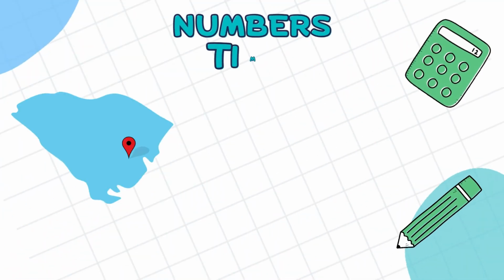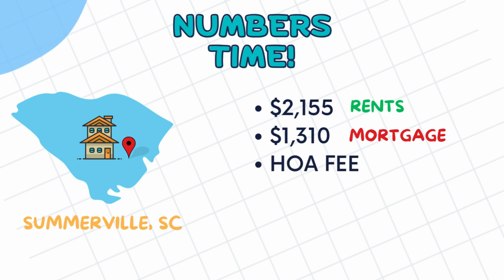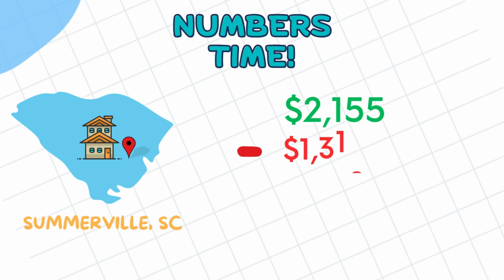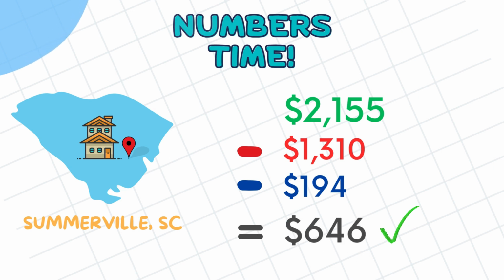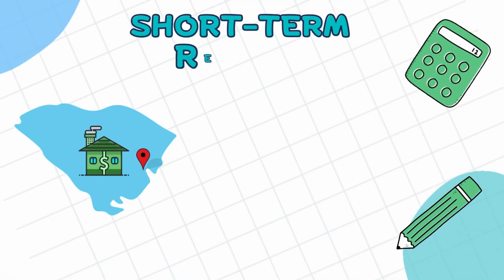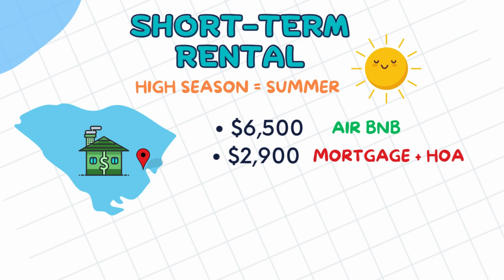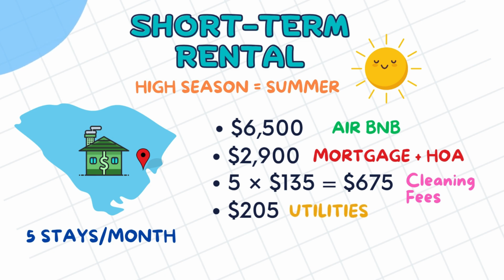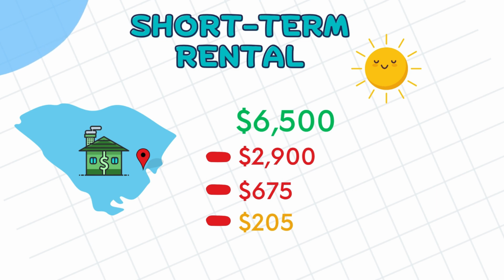Short vs. Mid vs. Long Term Rentals | REAL Numbers From My Charleston Properties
Just moved from selling your house to renting it out? You're now a real estate investor! But which rental strategy will actually make you money? I'm breaking down ALL THREE rental strategies with my REAL numbers from actual properties.

In this video, I reveal exactly how much I make from my long-term rental ($646/month) versus my short-term rental ($2,720/month in summer... but there's a catch). Plus, I'll show you the "Goldilocks" strategy that might be perfect for beginners.

🏠 MY REAL PROPERTIES:

🏠 Summerville, SC Duplex (Long-term): $2,155 rent, $1,310 mortgage = $646 profit
🏠 Charleston Short-term Rental: $6,500 summer income but breaks even annually
✅  Why I use BOTH strategies to hedge my risk

📍 TIMESTAMPS:
00:00 - From Homeowner to Real Estate Investor
00:45 - The 3 Rental Strategy Definitions
01:40 - Profitability vs Headache vs Expenses
04:12 - REAL NUMBERS: My Long-Term Rental Breakdown
05:50 - SHORT-TERM RENTAL: The $2,720 Summer Profits
07:15 - The Winter Reality Check (Why It Breaks Even)
07:55 - Which Strategy Fits Your Risk Tolerance?
08:59 - Quick Recap & Next Steps

💰 WHAT YOU'LL LEARN:
✅ Short-term rentals (≤30 days): High profit, high headache, high expenses
✅ Mid-term rentals (30 days-6 months): Medium everything - the "Goldilocks" strategy
✅ Long-term rentals (1+ years): Low headache, low expenses, steady profits
✅ Real profit calculations from my actual properties
✅ How to choose based on YOUR risk tolerance
✅ Why I mix strategies for maximum stability

🎯 PERFECT FOR:

New real estate investors
Anyone considering renting vs selling their home
Current landlords looking to optimize profits
People wanting REAL numbers, not just theory

📊 KEY TAKEAWAYS:

Long-term: "Set it and forget it" - steady $646/month profit
Short-term: Hospitality business - $2,720 summer, breaks even annually
Mid-term: Best of both worlds for many investors
Risk tolerance determines your best strategy